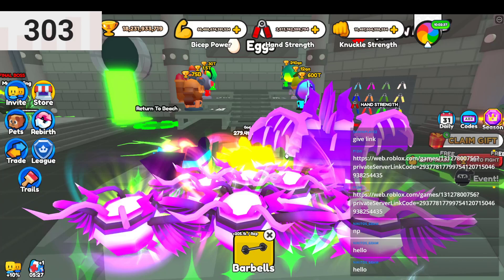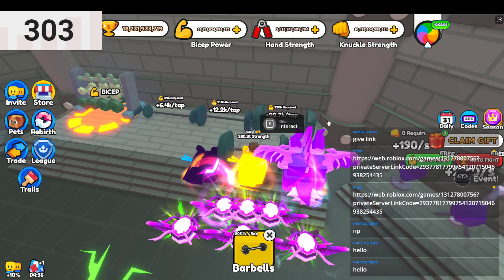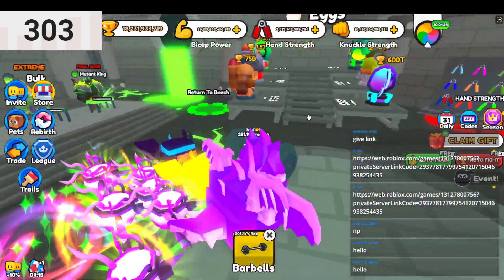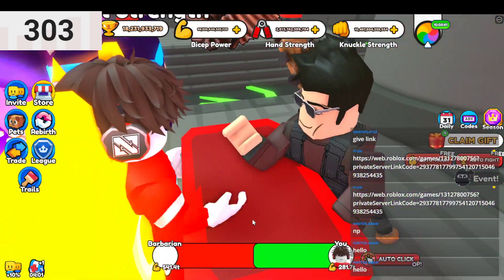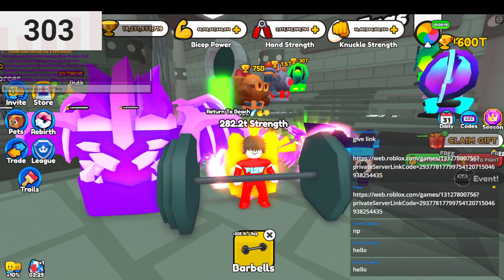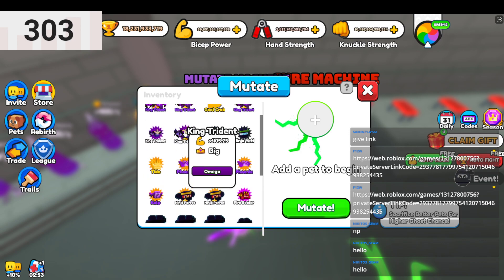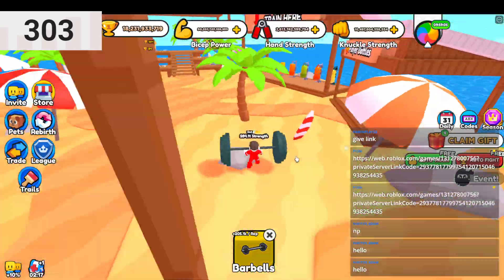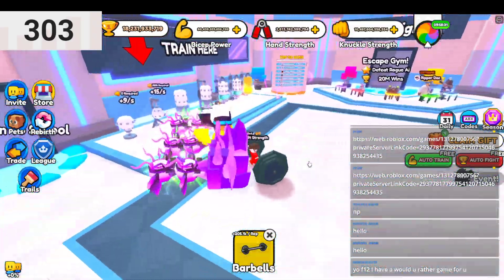THE NEW BEST WAY TO GET LOADS OF STRENGTH IN ARM WRESTLE SIMULATOR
MAKE SURE TO LIEK AND SUB AS WE ARE TRYING TO GET 500 SUBS PLSSSSSS